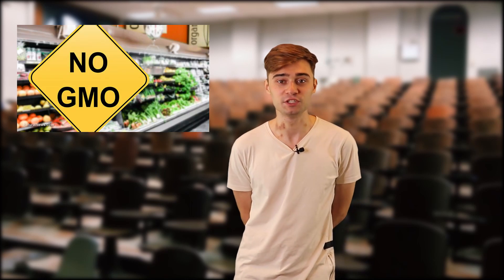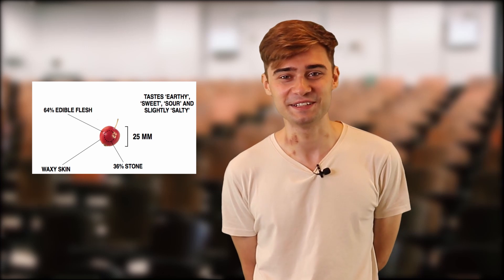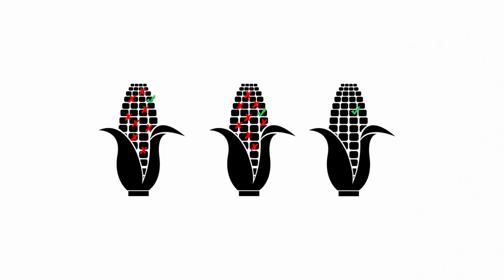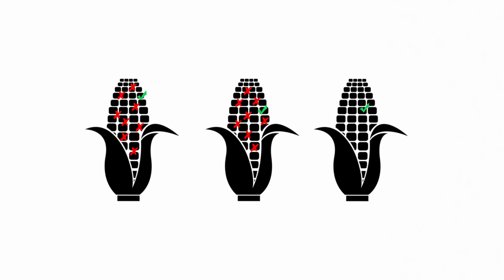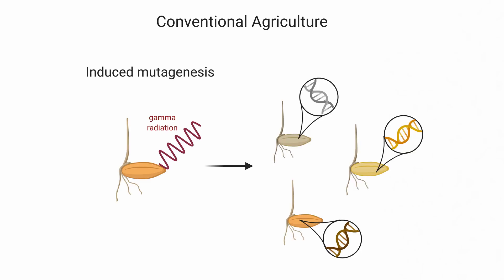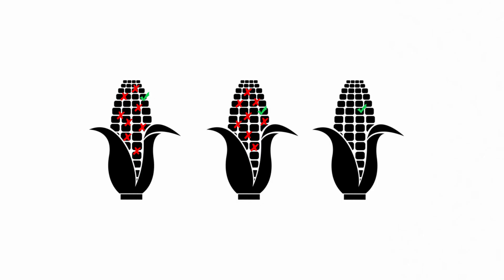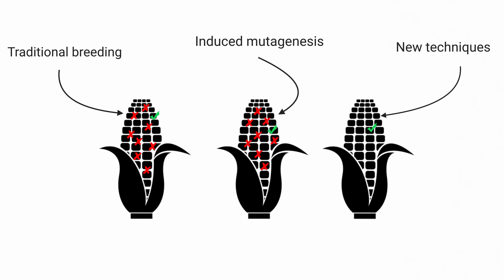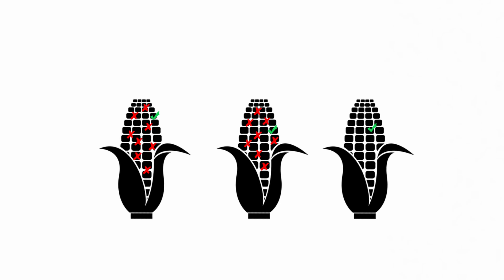Geneducation#7: Genome editing in agriculture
Hi everyone!
Interesting topic here:

We often hear about people against GMO in agriculture. What does it consist of exactly?